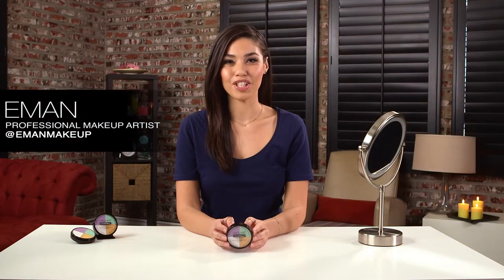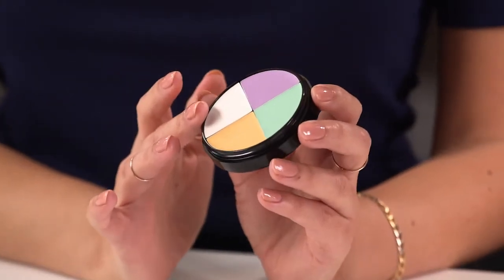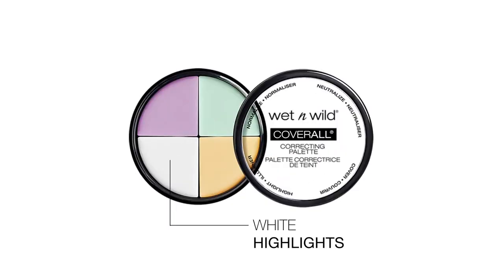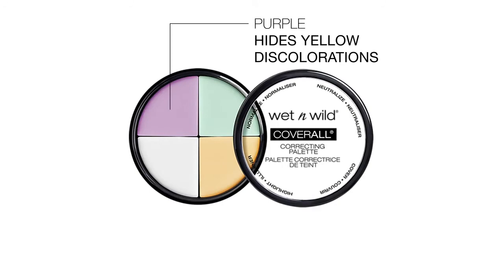Wet N Wild Coverall Concealer Palette Color Commentary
Let's spin the color wheel! This circle of concealers contains all you need to balance out any imperfection in your complexion. Its beautys version of playing with paint and your face is your colouring book! Circle of concealers balances all imperfections! Purple and yellow are opposites on the colour wheel, so use yellow to cancel out any unwanted purple spots, such as bruises or under-eye circles. Any overly yellow spots attack them with purple. Green and red are the opposites, too. So use green on anything red, zits, flushes, blemishes, you name it! White brightens any color, so whatever part of your face you want to highlight, this is it!